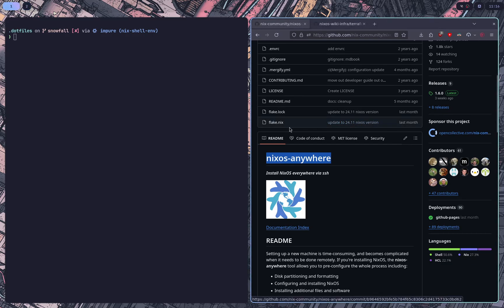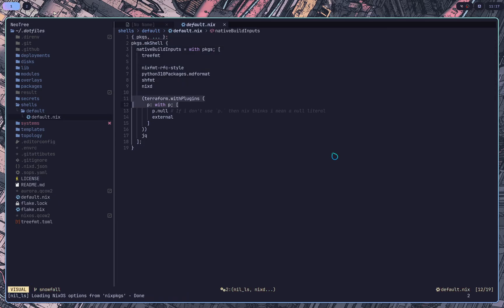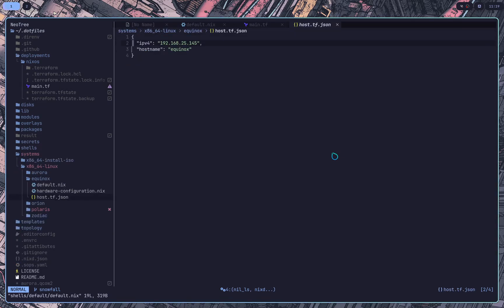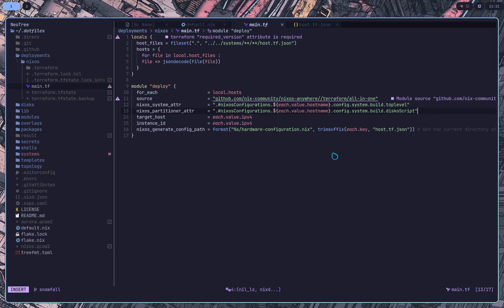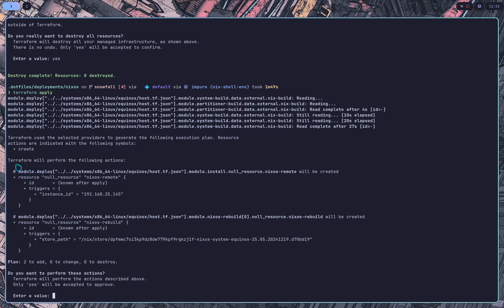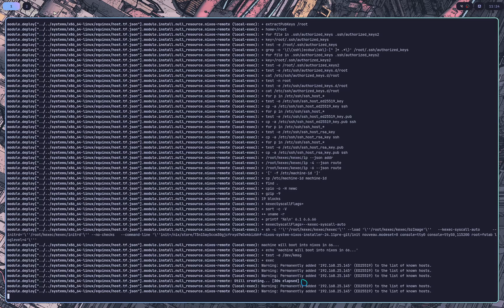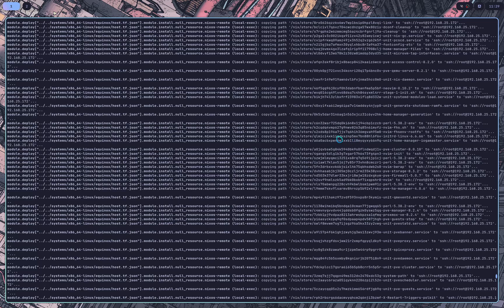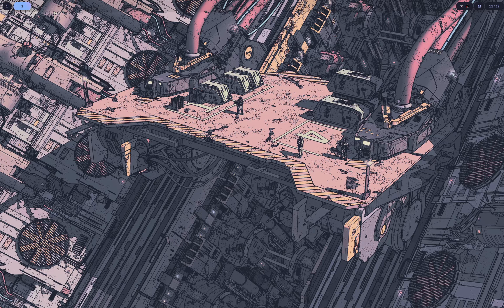Terraform + NixOS = ❤️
Installing and deploying NixOS was never so simple!

My videos are open source!